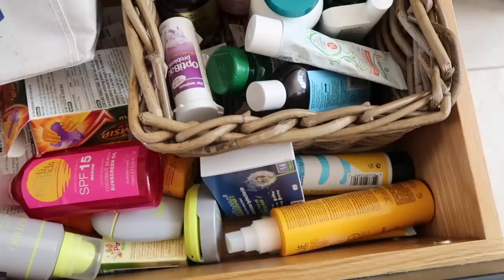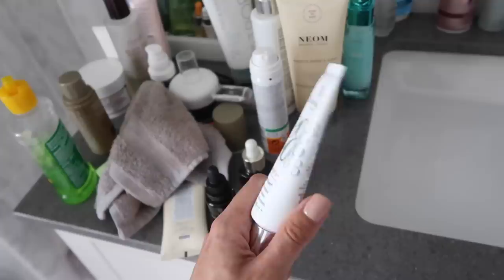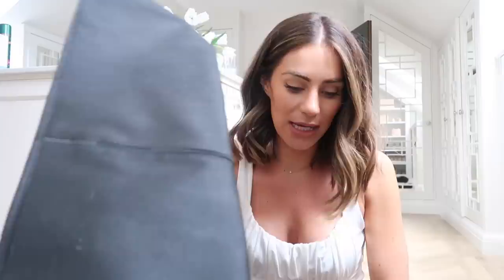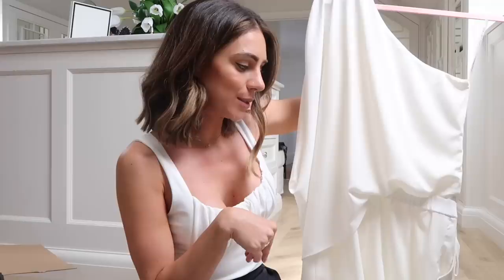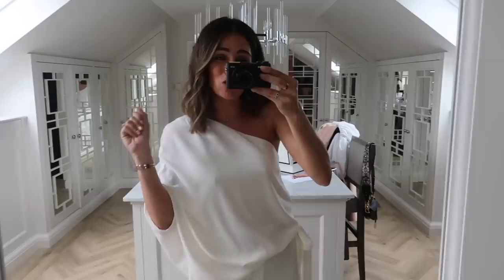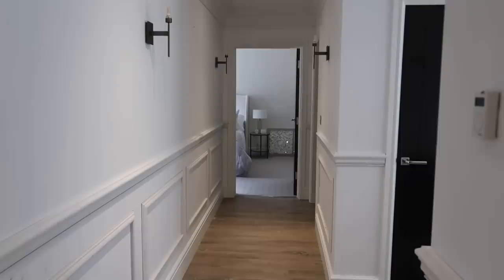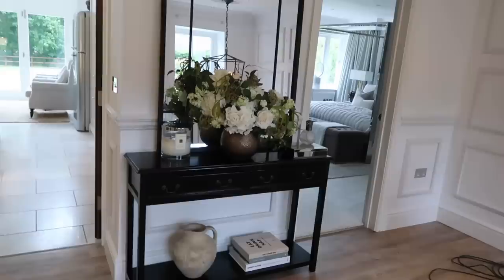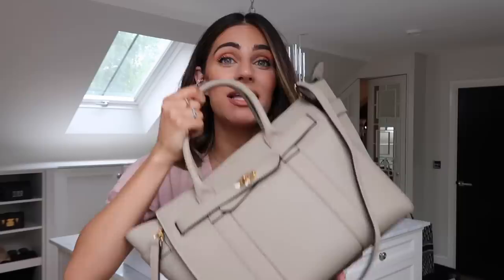GIVING AWAY MY HANDBAGS | Lydia Elise Millen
GIVING AWAY MY HANDBAGS AND A HUGE NET A PORTER HAUL

All Items featured are PR Products.

TOWCESTER
NN12 9BU

FEATURED PRODUCTS
SHISEIDO 50+SPF

CAUDALIE SPF 30

ARDEN FACE SPF

LIP BALM

LIP LINER

BLACK FLARES

NUDE FLARES

DENIM JUMPSUIT

WHITE JUMPSUIT

WHAT I'M WEARING
OUTFIT ONE -
TOP - SOLD OUT

OUTFIT TWO -
SPORTS BRA

OUTFIT THREE -
SHORTS - SOLD OUT

OUTFIT FOUR -
DENIM JUMPSUIT

OUTFIT FIVE -
BLACK FLARES

OUTFIT SIX -
WHITE TOP - SOLD OUT
NUDE FLARES

OUTFIT SEVEN -
WHITE JUMPSUIT

OUTFIT EIGHT -
TOP - SOLD OUT
SHORTS - SOLD OUT

OUTFIT NINE -
TOP - SOLD OUT

OUTFIT TEN -

MUSIC